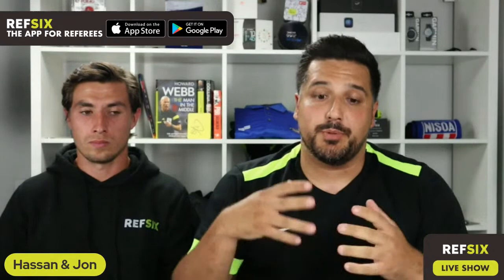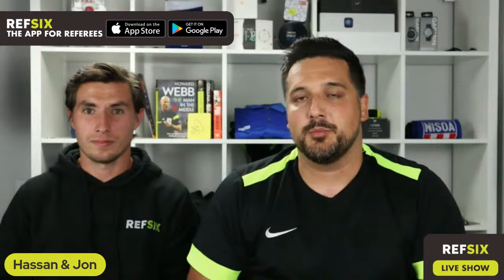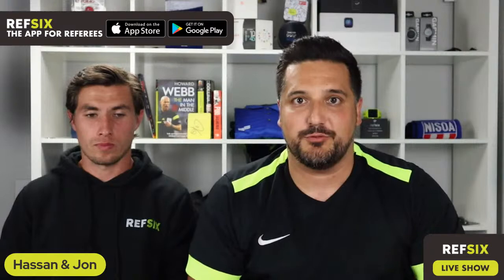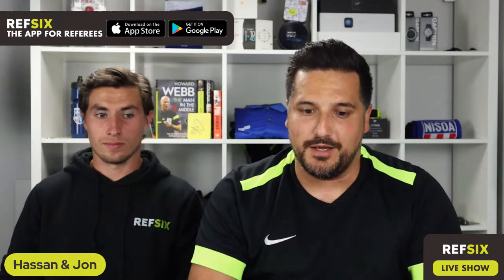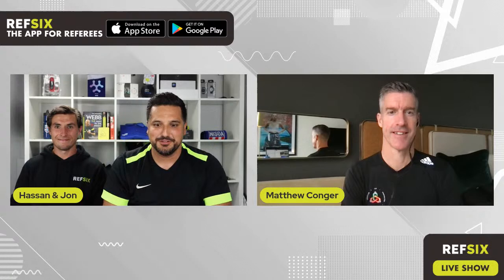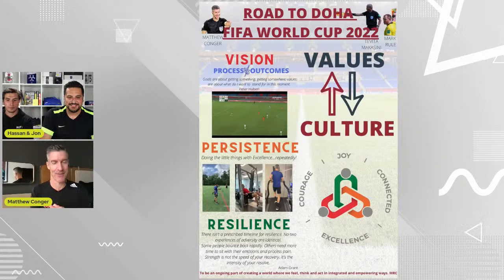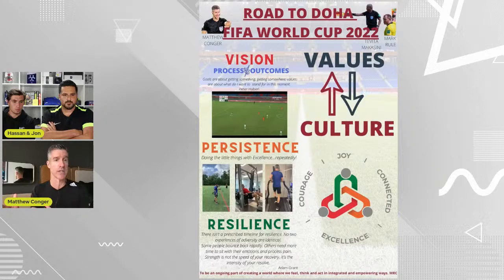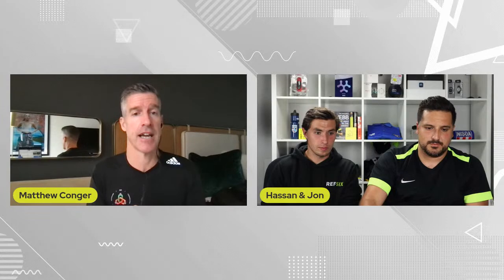Prepare for your next game like a FIFA World Cup Referee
Join us for our first-ever live webinar with FIFA referee Matthew Conger.

From what to research to how to think - preparing for a big match can be a challenge. REFSIX have invited FIFA referee Matthew Conger to talk to us about his preparations for the biggest games of his career. Join us so that you can prepare for your next game like a FIFA World Cup referee.

You will learn:

- Pre-match research techniques
- Communication with your team before kick-off
- How to get in the right mindset

The webinar starts on Wednesday 31st August at 7pm BST, 8pm CST, 2pm EDT, 11am PDT.

To download REFSIX, head to our website or the app stores.